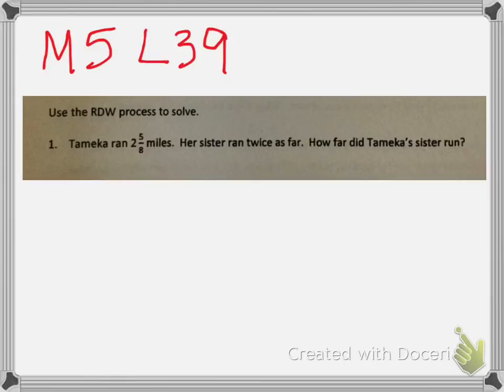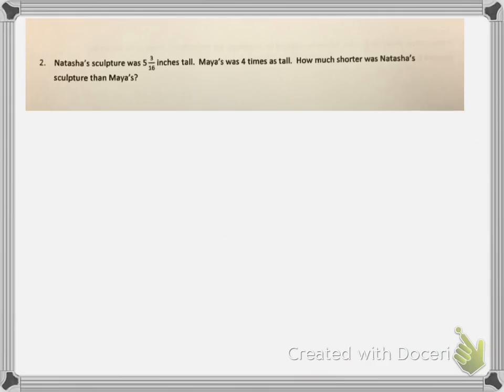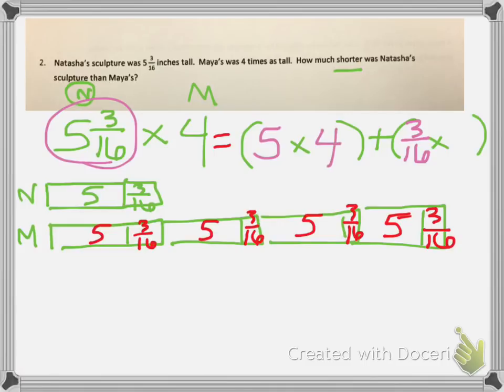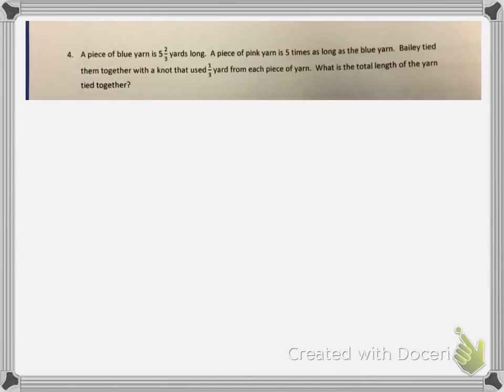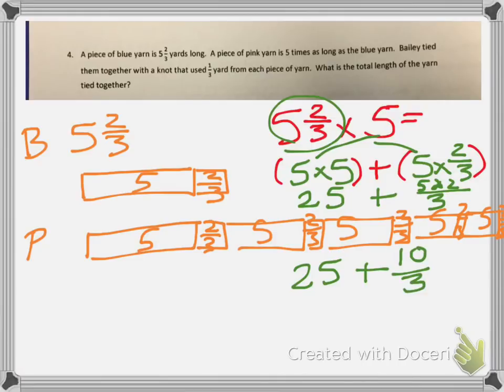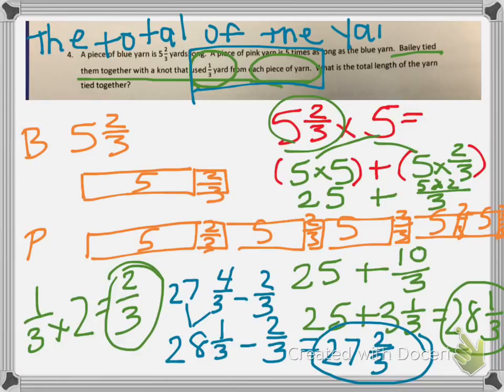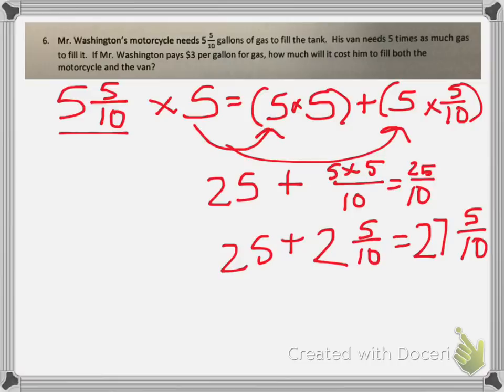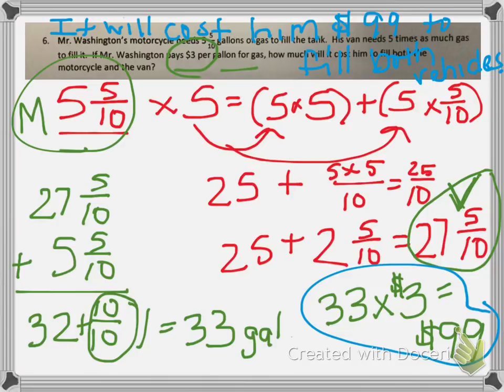Module 5 Lesson 39